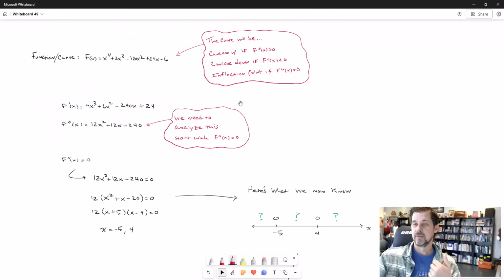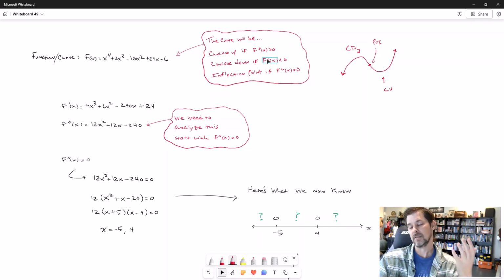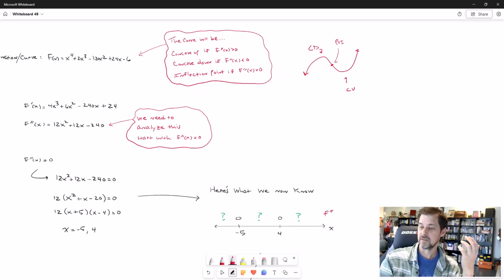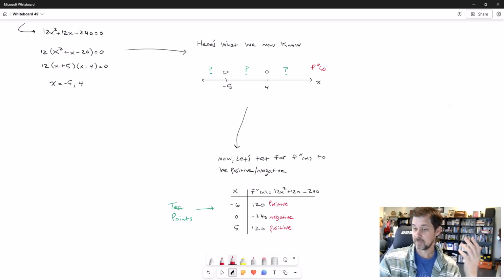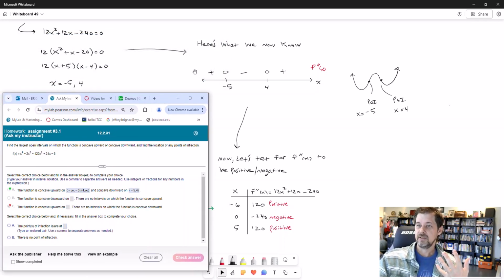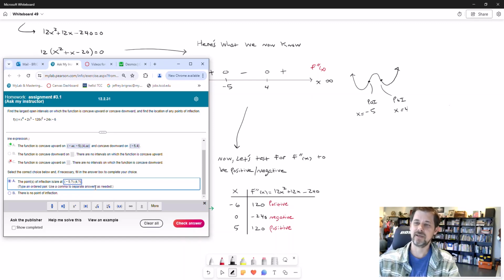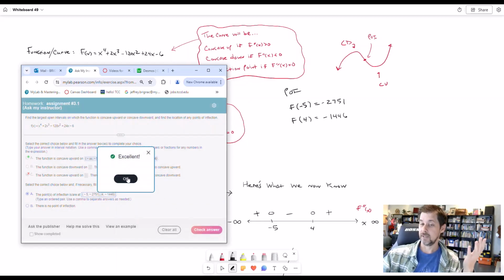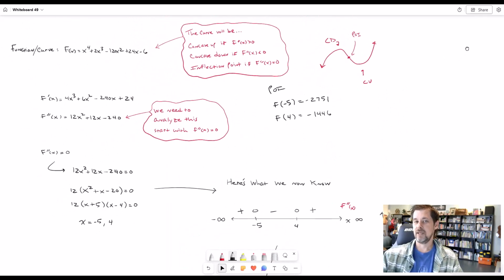the second derivative (example from MyMathLab)